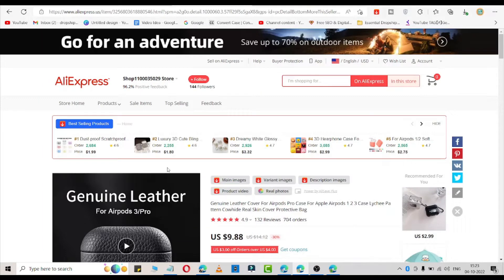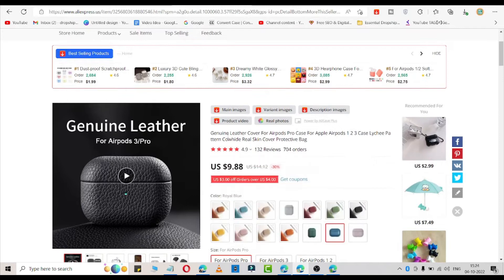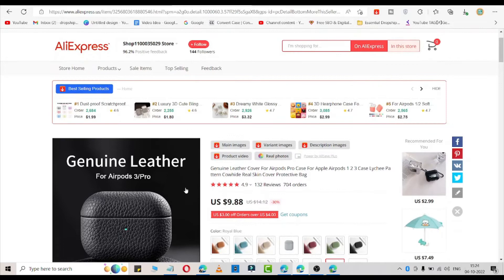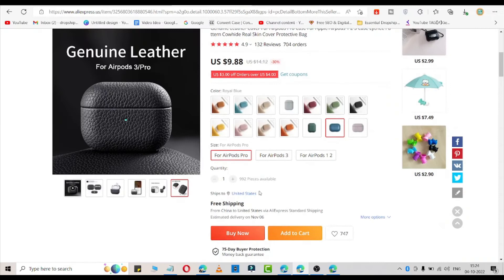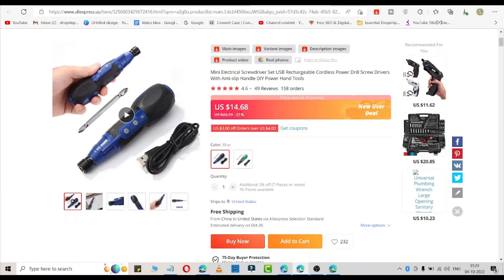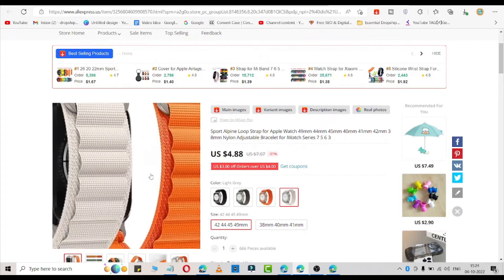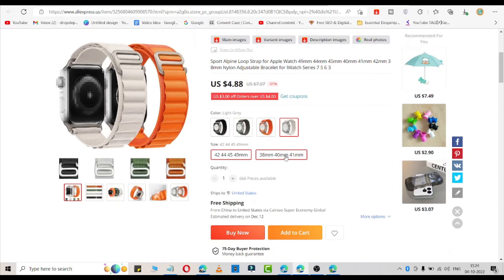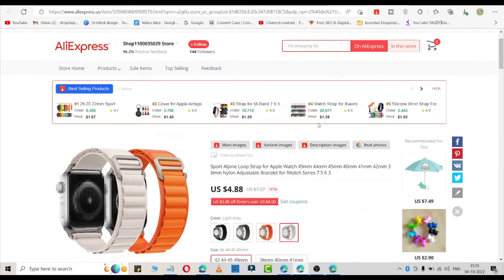⭐Try this dropshipping Product to Hit Your First 1 Million (Shopify Dropshipping)